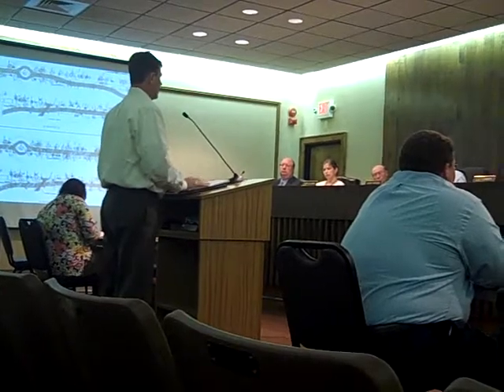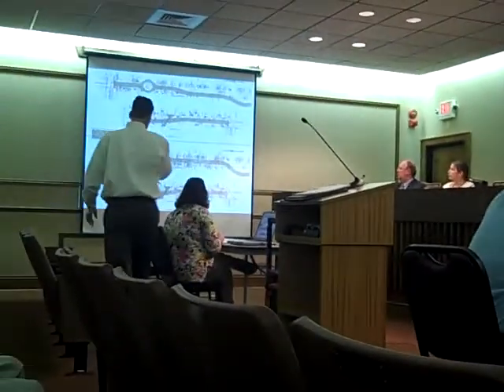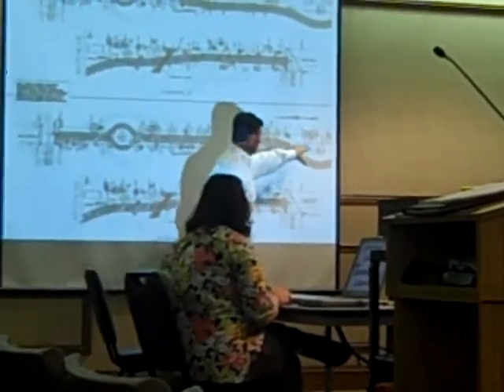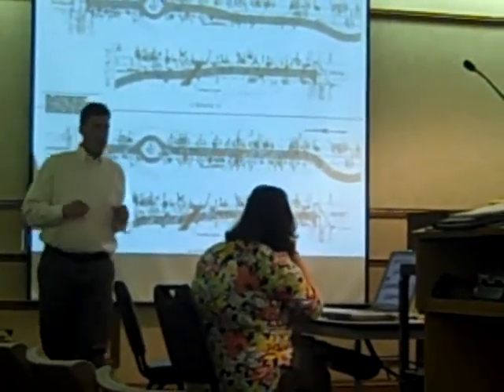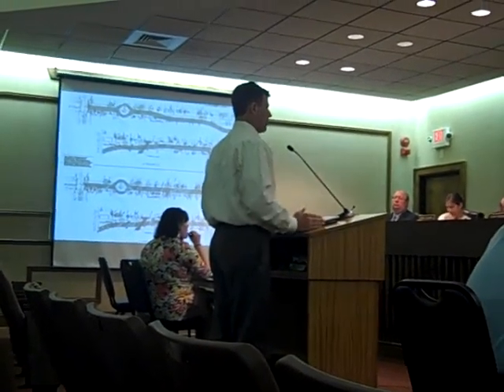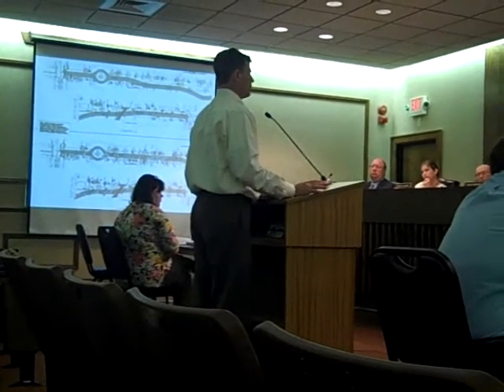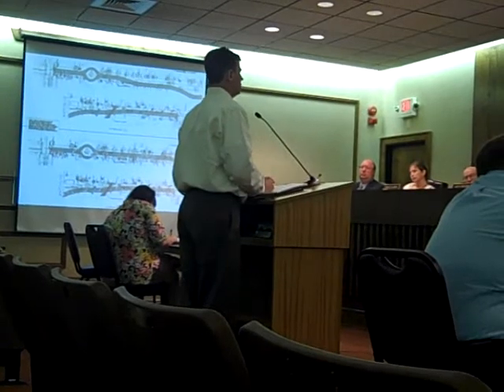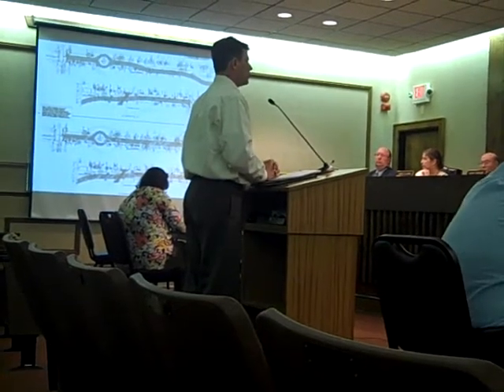Road connection planned.